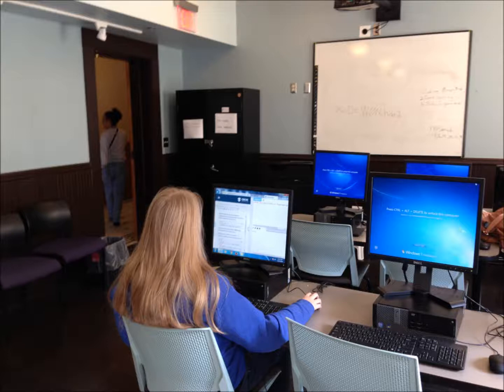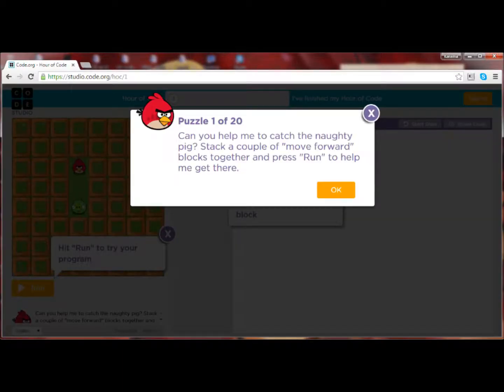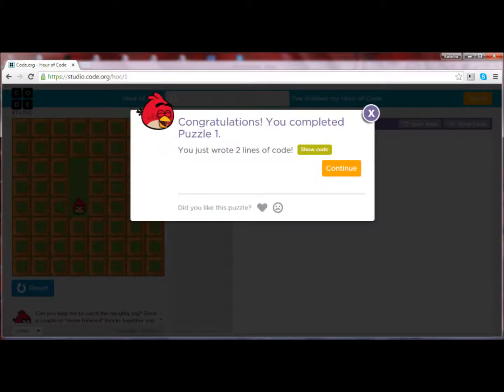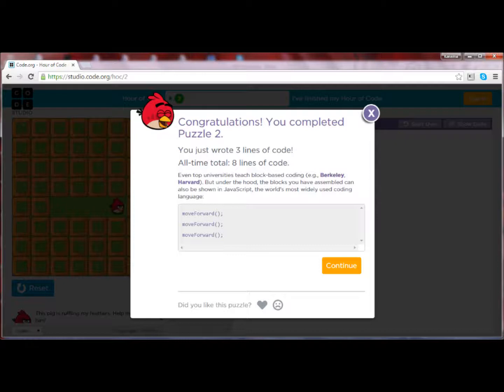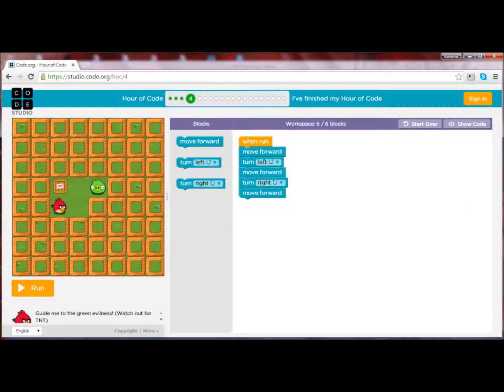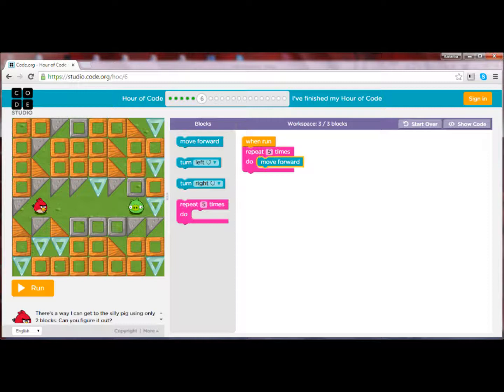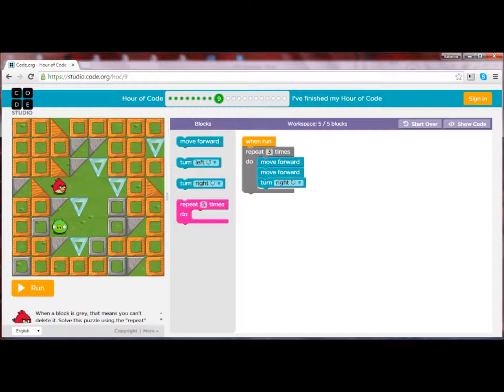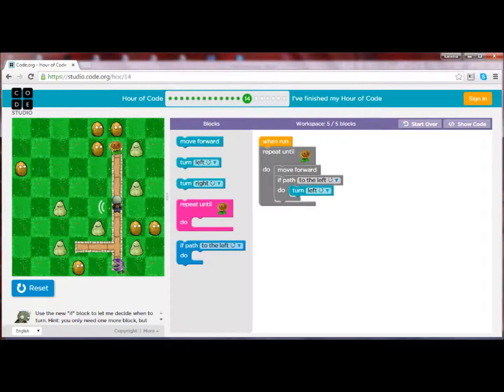Ife Opportunity Hour of Code Guide for Guides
Ever wanted to host an Hour of Code?  The Ife Opportunity Hour of Code Guide for Guides and Hosts  will give you everything you need to know to introduce people to coding.  A written transcript is also available.